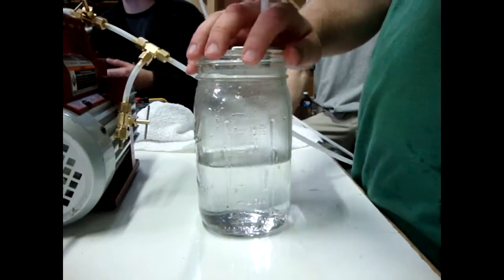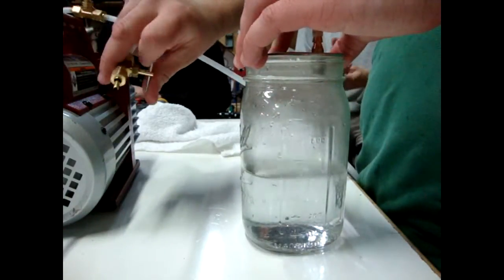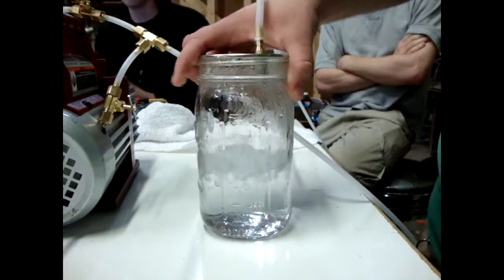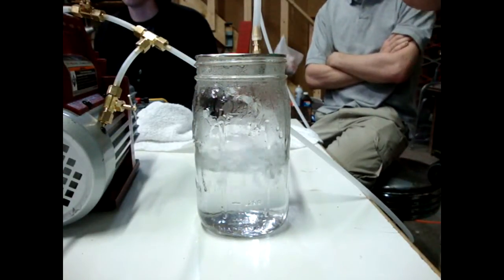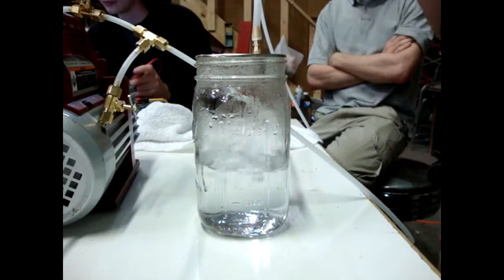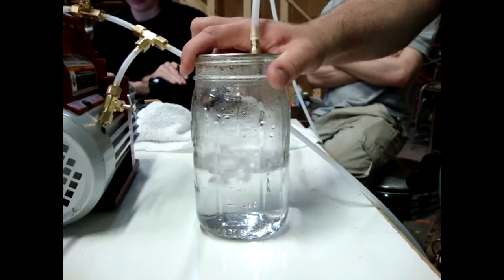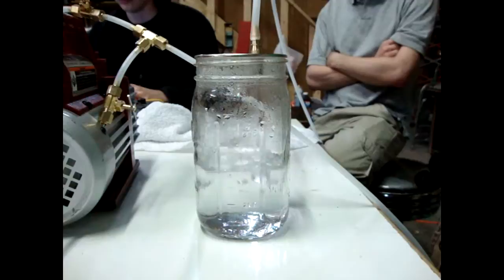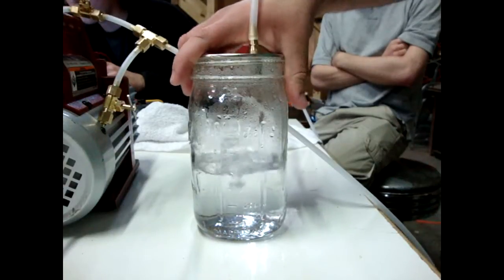Кипение воды в вакууме